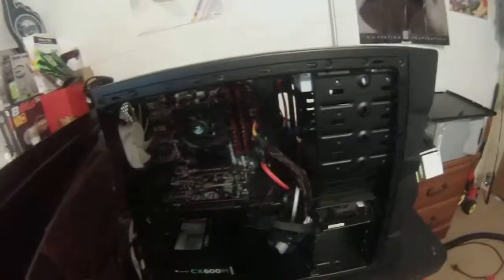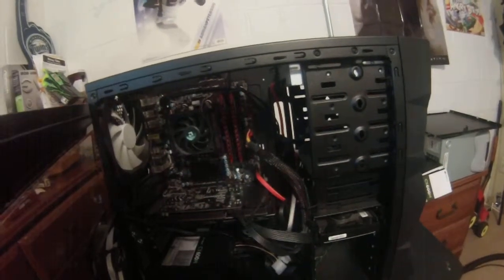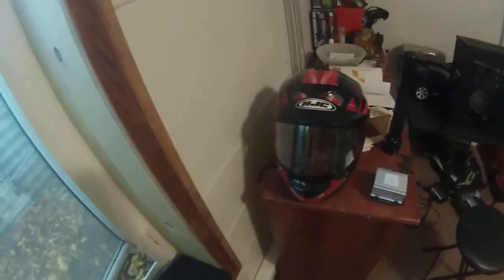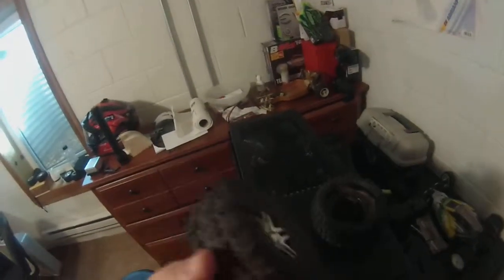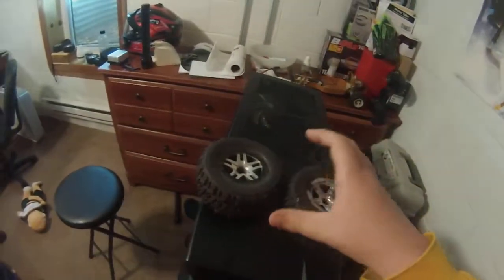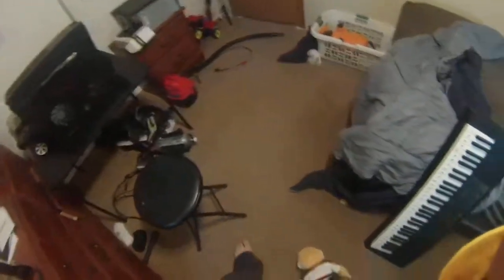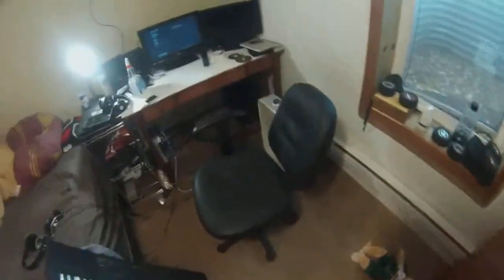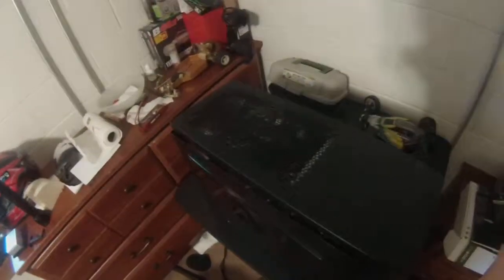update and a little bit about my pc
our youtube channel is MNGamingproductions